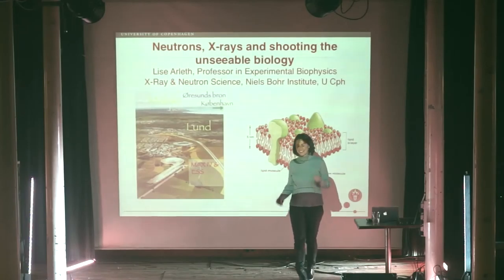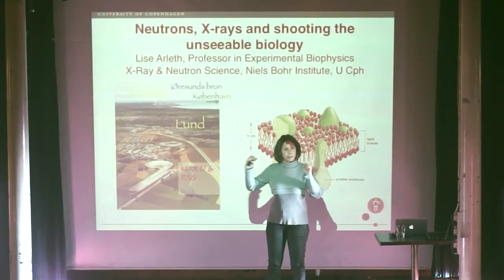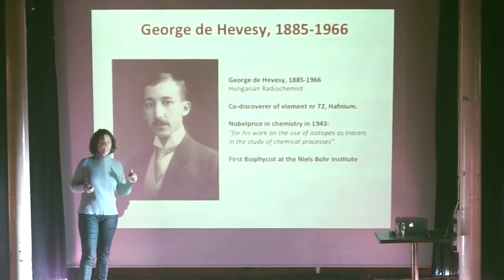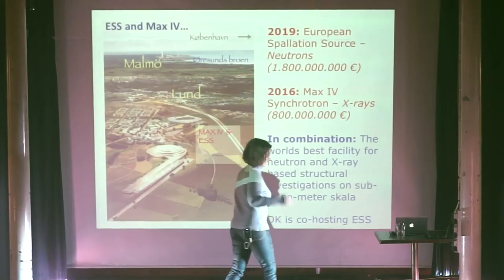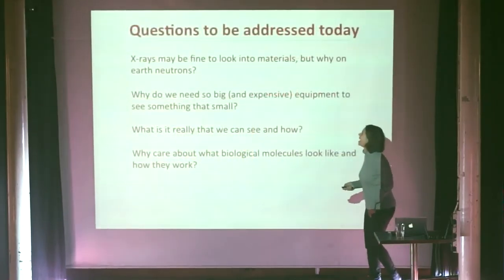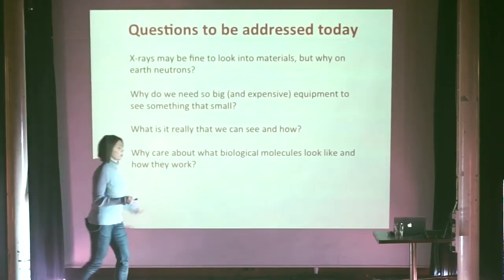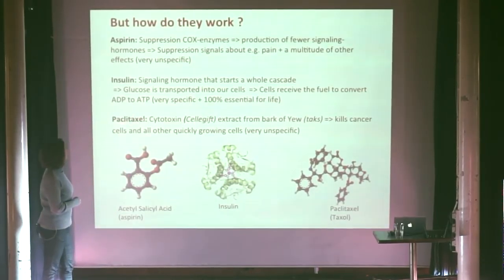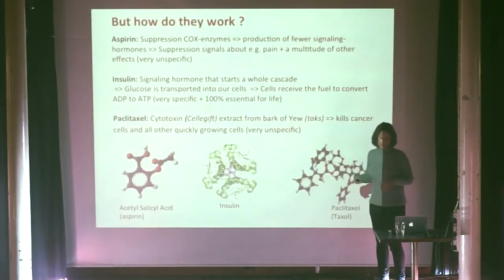Neutrons, X-rays and shooting the unseeable biology with Lise Arleth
X-rays may be fine to look into materials, but why on earth neutrons? Why do we need so big (and expensive) equipment to see something that small? What is it really that we can see and how? Why care about what biological molecules look like and how they work?

During the next five years, the buildings, facilities and instruments for the largest Danish research venture ever, The European Spallation Source (ESS), are being constructed right across the Øresund Bridge in Lund, Sweden. ESS will become the world’s most intense artificial neutron source. The closest neighbour to ESS, the brand-new Max-IV synchrotron - an intense X-ray producer - is almost ready to go, with its construction nearly finished.

The combination of the neutrons at ESS and the X-rays at Max-IV will provide unprecedented possibilities for a deeper insight into various materials and biological structures. With a resolution better than any super microscope, it will be possible to look deep into matter and see the tiny but highly well-coordinated structural organization of biological systems that is the foundation for all life.

Lise Arleth will explain many of the newly and interesting developments on the understanding of cellular membranes due to powerful microscopes.